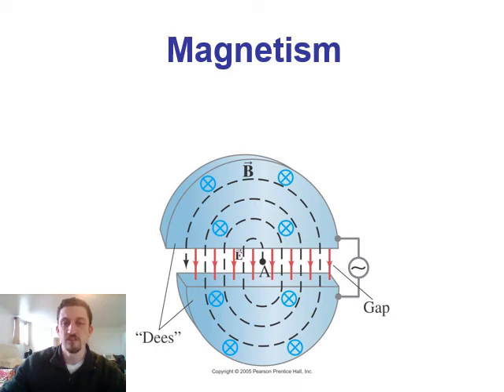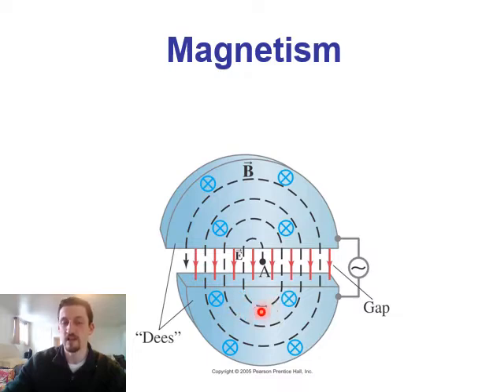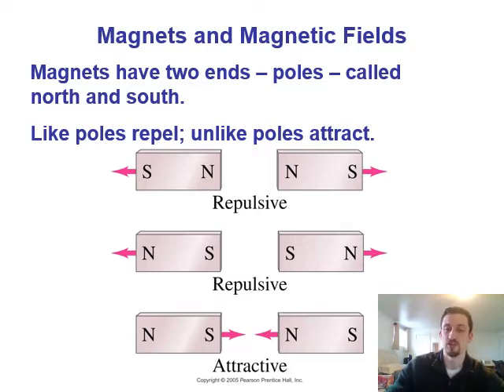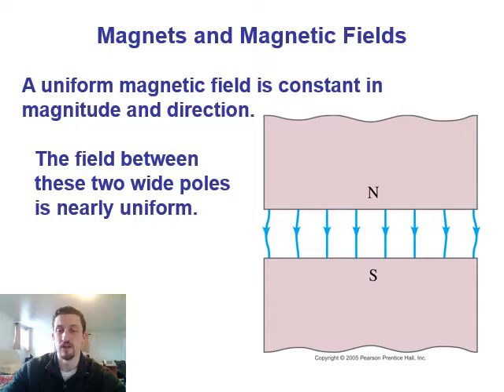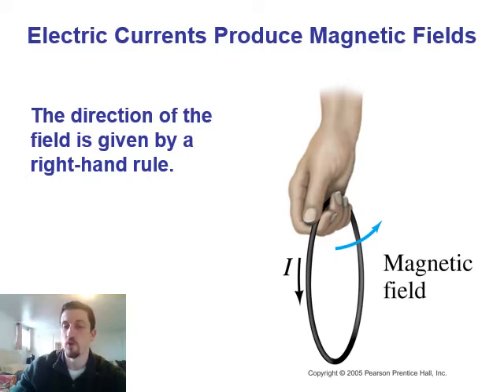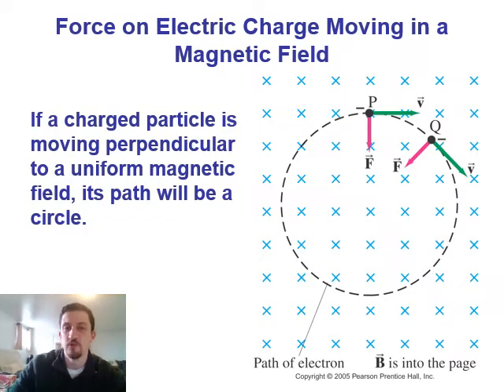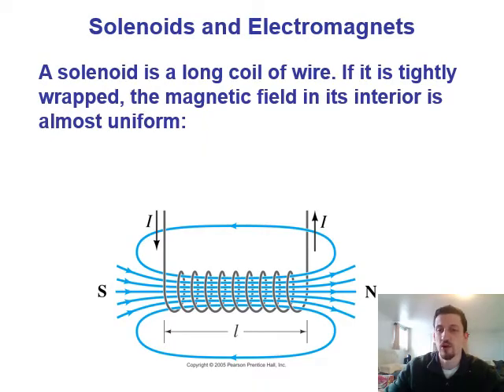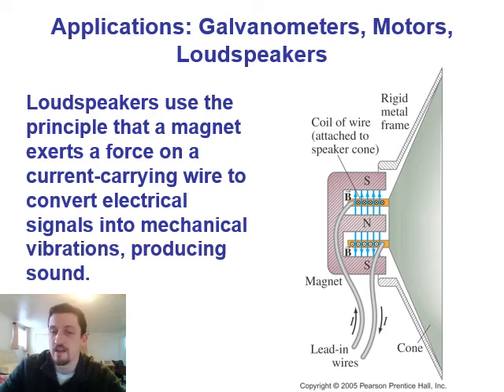Magnetism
In this video Mr. Broderick discusses magnetism.